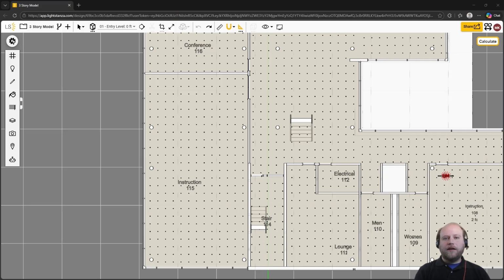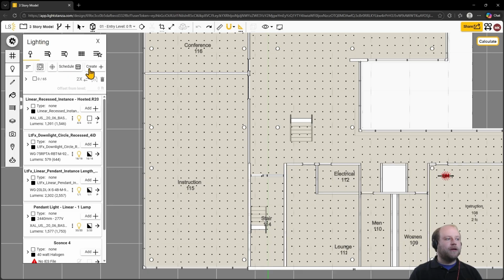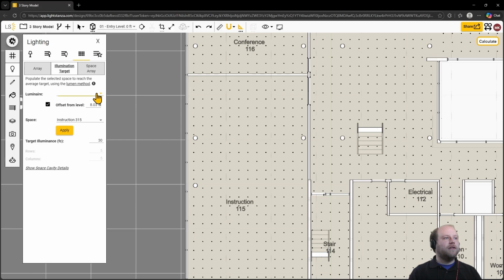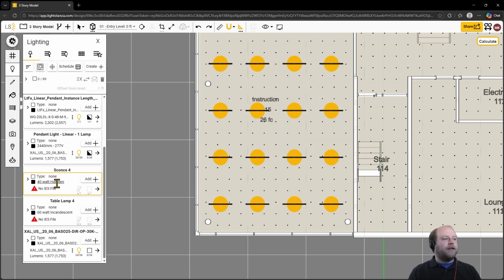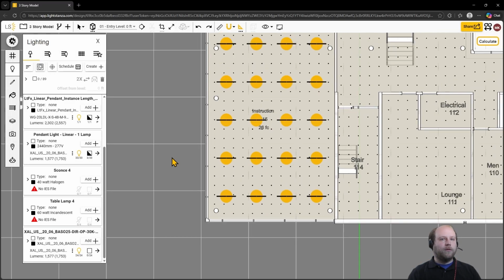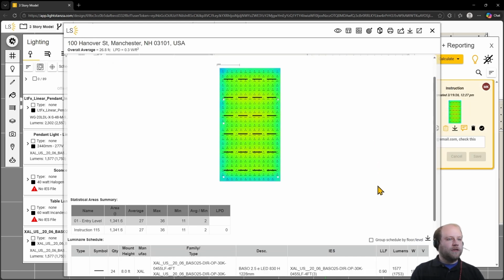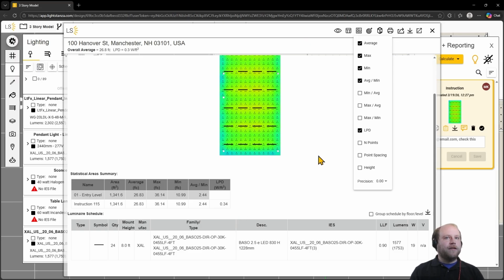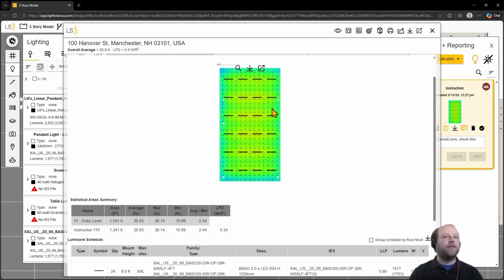Tutorial: Lighting Power Density Calculations